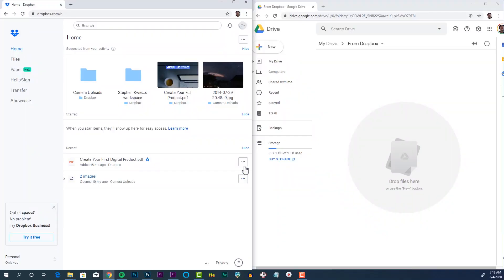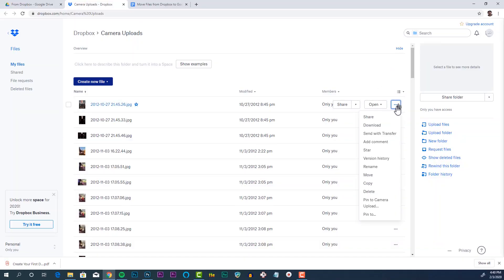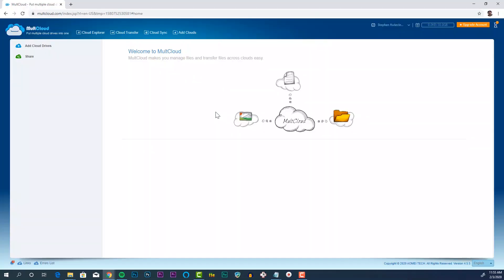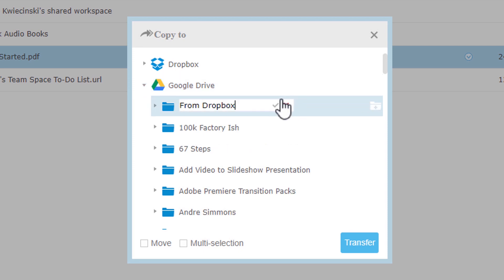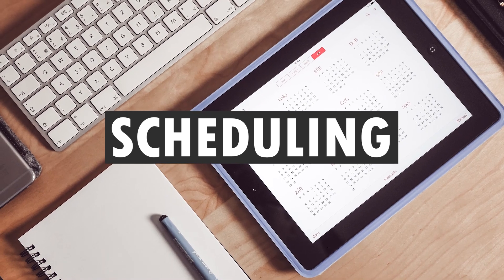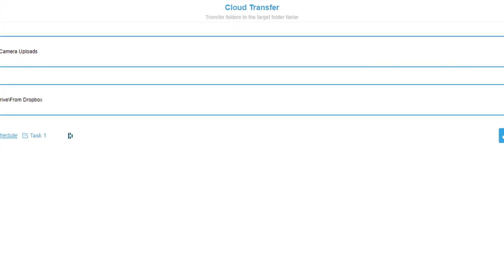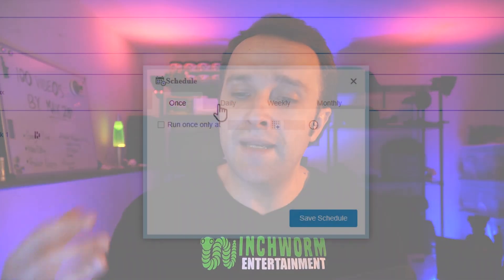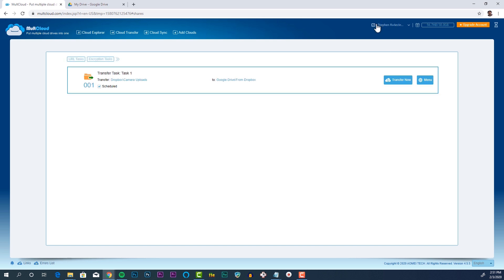Transfer Files From Dropbox To Google Drive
Easily move your files from Dropbox to Google Drive with a few clicks.

With MultCloud, you can manage all of your cloud storage services in one place.

This free service will let you transfer files from Dropbox to Google Drive, and vice versa.

More Resources*:
Podcast-quality Microphone (Rode MV7)
Rode MV7 Microphone Stand